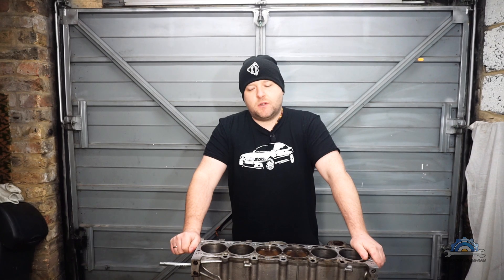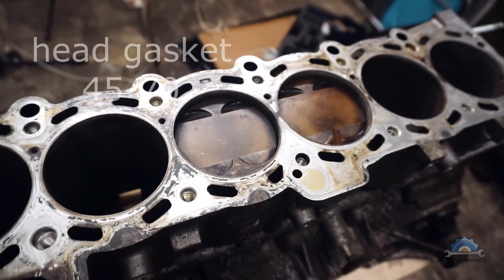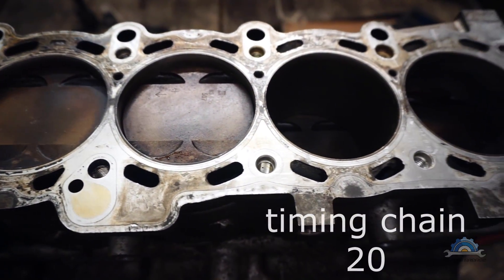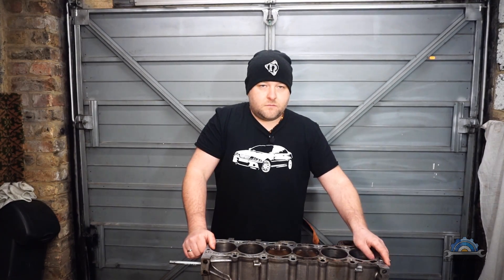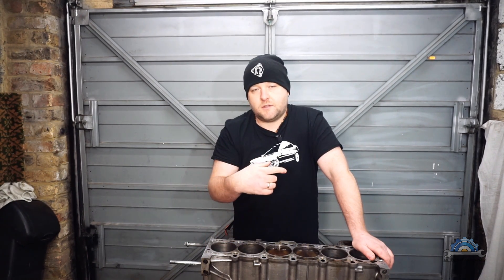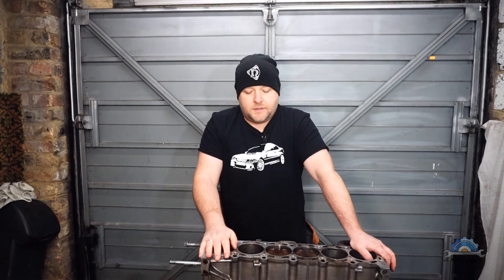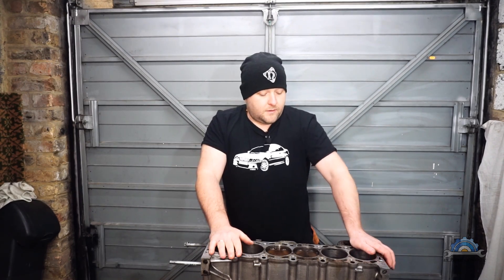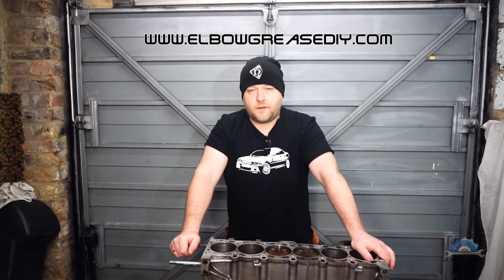PISTON RING JOB COST in BMW M54 engine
PISTON RING JOB COST in BMW e46